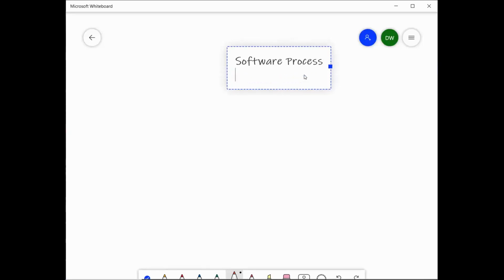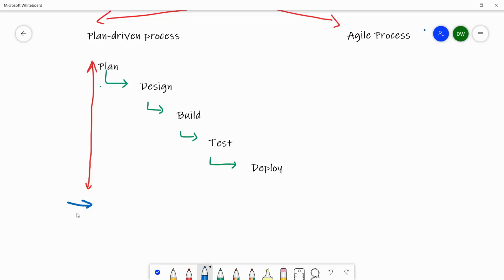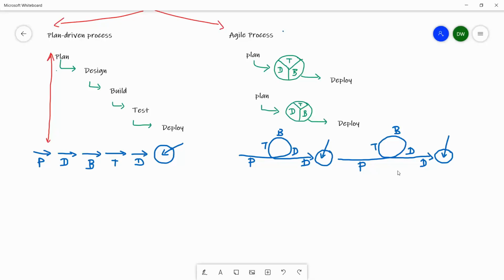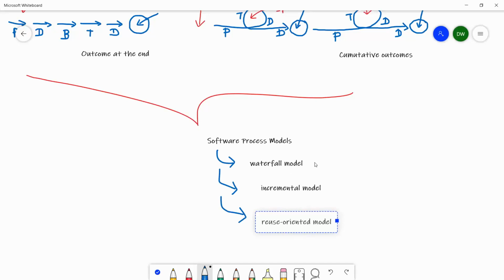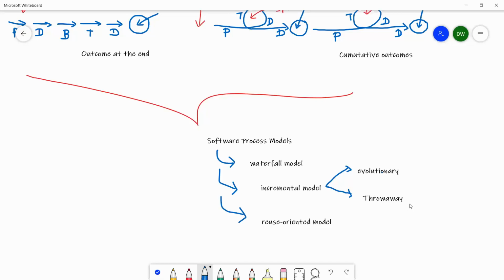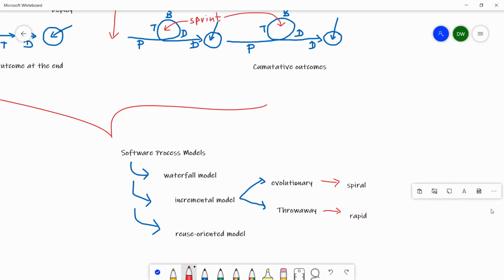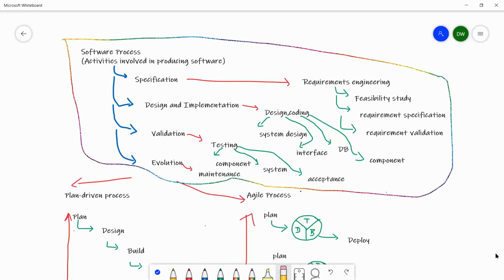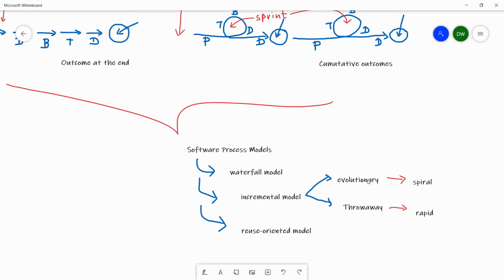Software Process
Recap 02